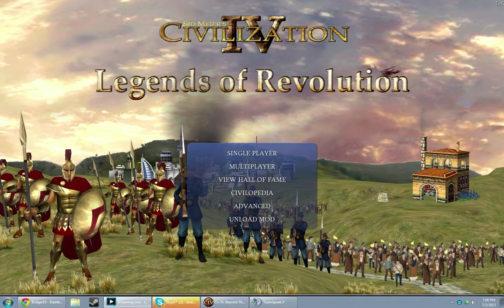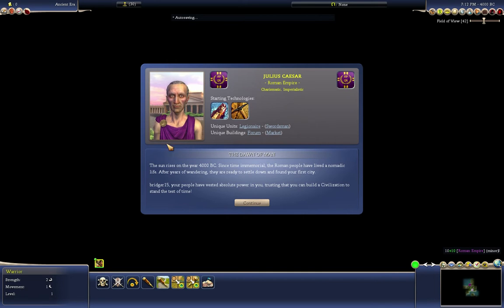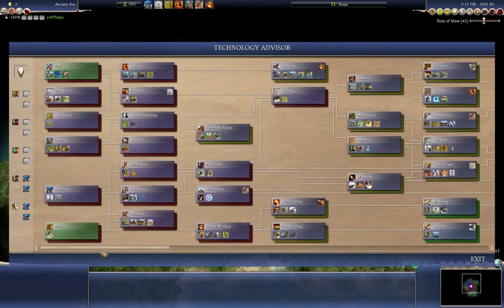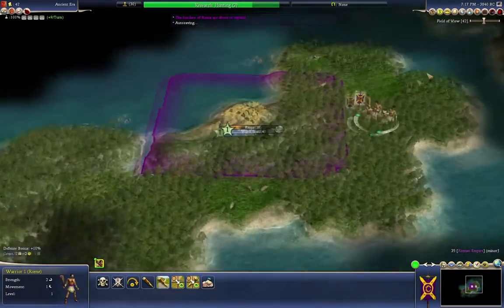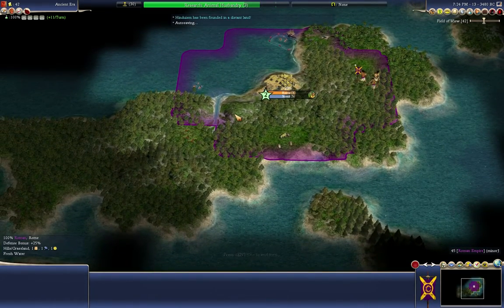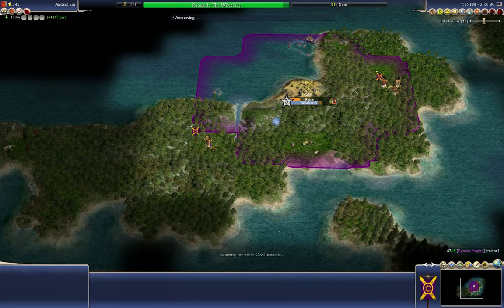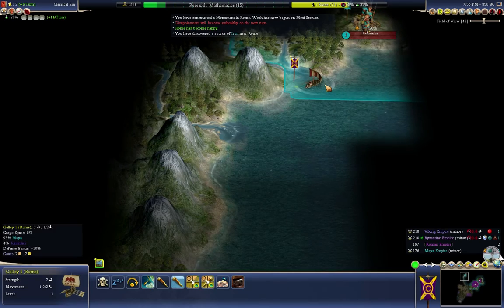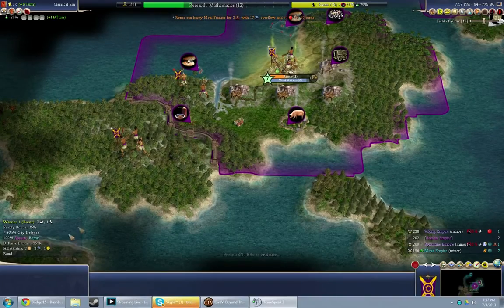Gaming X-Plained - Civilization IV (with Revolution Mod) (An Educational Let's Play)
This video discusses Civ IV but also shows off the "Legends of Revolution" mod which can be found here: